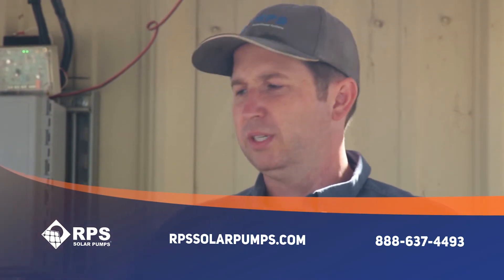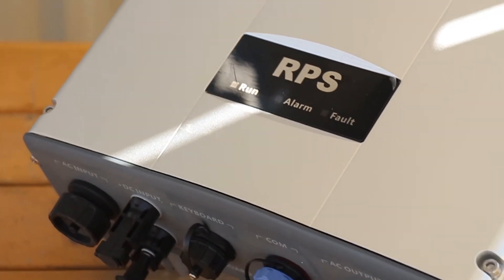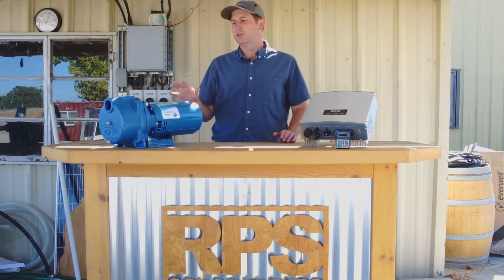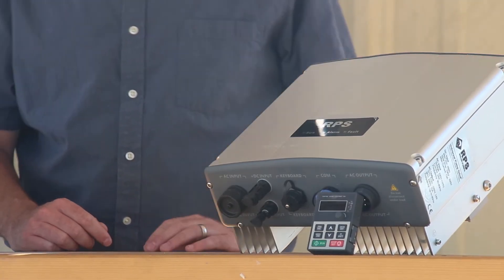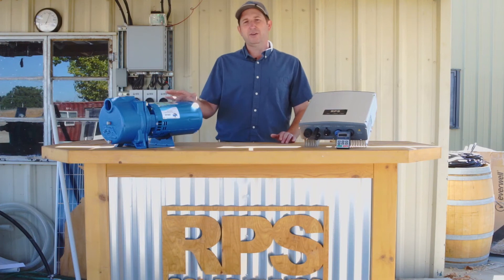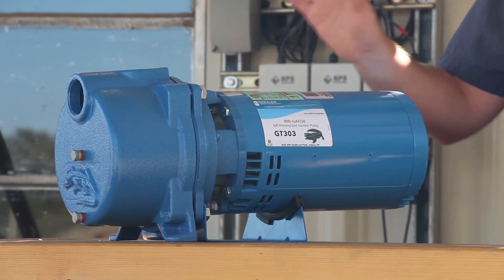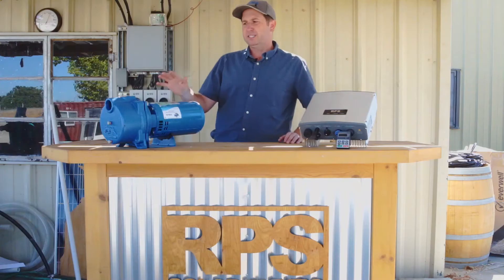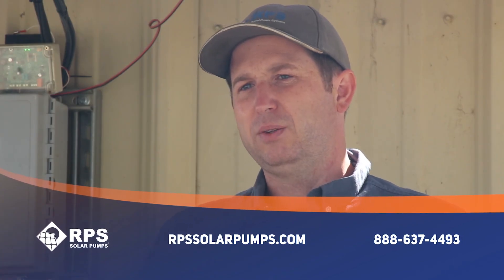Pro Irrigation Surface Pump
Our Pro Irrigation Pumps are high volume, mid-head, non-submersible applications where suction still may be necessary. Self priming suction up to 25' but the less priming, the better GPM production at lower head. The systems use best-of-the-best USA 3-Phase GOULDS Pumps. Our controllers are some of the best in the world and allow customization and optimization based on sun and season. There is no other kit like this on the market.

pumps/products/rps-pros-series-irrigation-pump